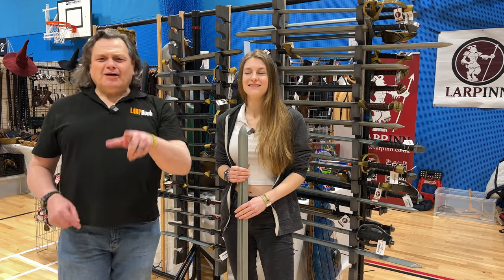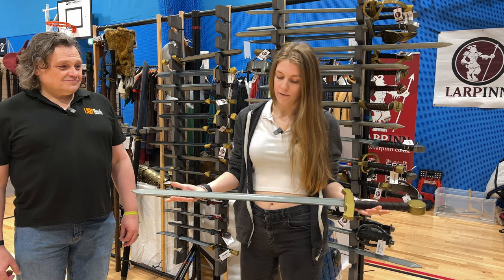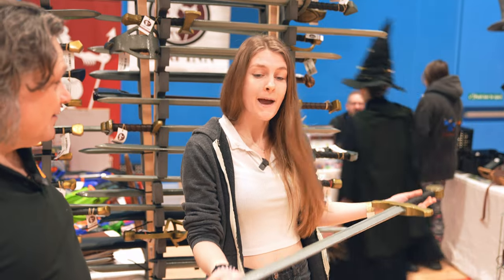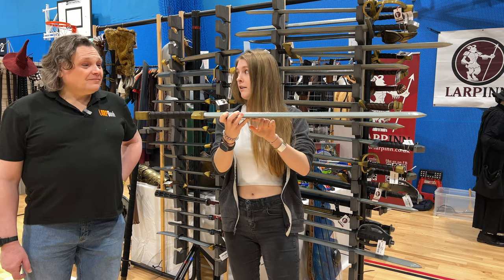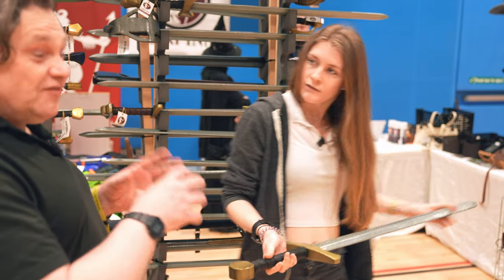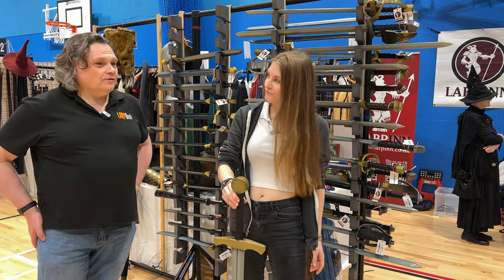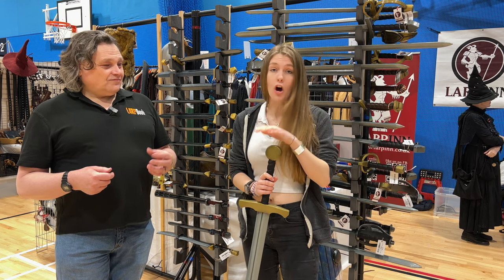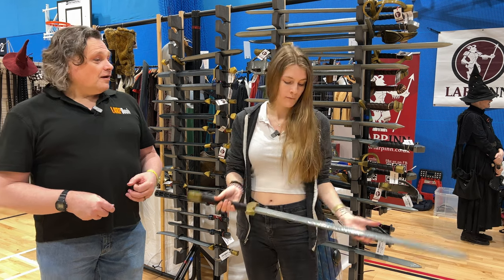Is Your Weapon Larp Safe?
Before buying a new larp weapon, it's important to ensure it will be accepted at the larps you go to. So we asked Harriet of Larp Inn to talk us through all the basics of weapon checking and some of the pitfalls to avoid.

In case you're wondering why you should trust Harriet's views, please remember that at Larp Inn, she makes larp weapons and shields to the standards discussed in this video. So she's exactly who you should be talking to when it comes to asking if a weapon is safe or not.

Also, remember that different larps, countries and cultures all have their own idea of what is larp safe. So saying a weapon is larp safe will not guarantee it being accepted everywhere. The standards in this video conform to the three biggest UK Fest larps. Anything meeting these standards has a great chance of being accepted anywhere in the UK.

Additional footage in this video supplied by Pete from Weekend Heroes

To hear about our latest videos and get in on the larp conversation, try our group at